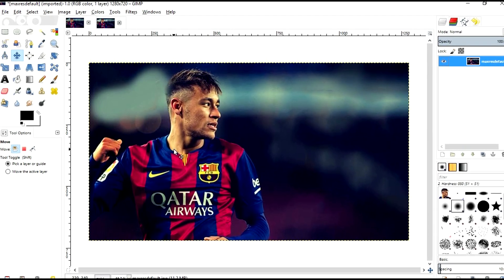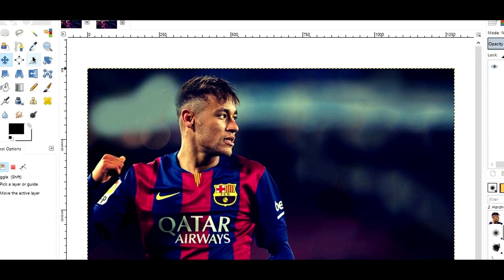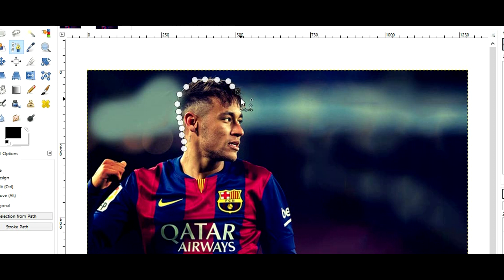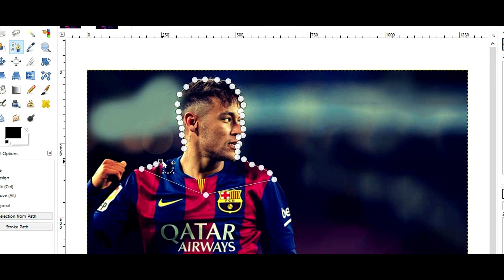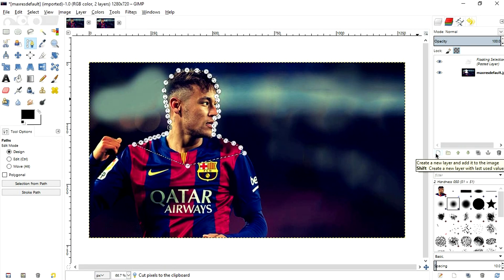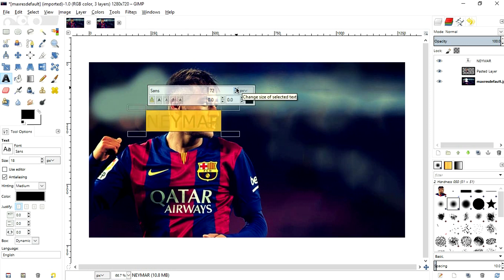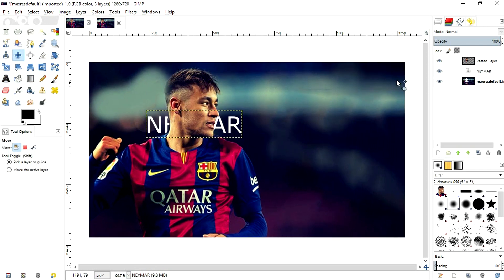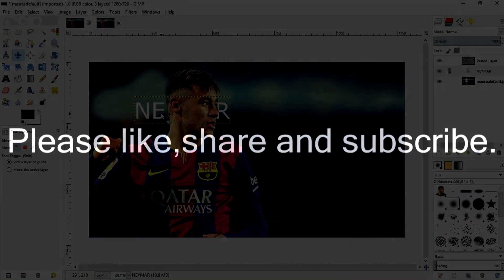How to mask Text behind objects in GIMP.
How to mask text behind objects in Gimp is today's topic. Today I will teach you how to mask text behind objects in GIMP. GIMP is a great photoshop alternative and is totally free. If you want to know about it.